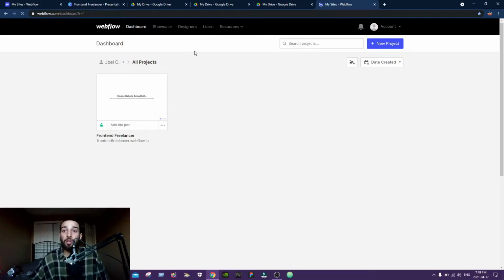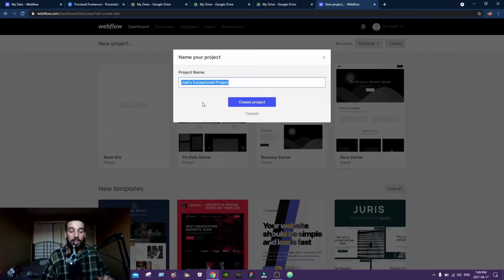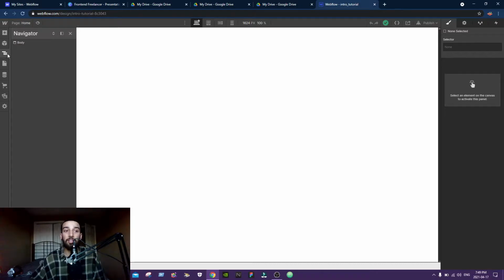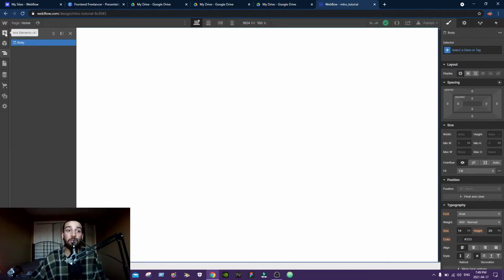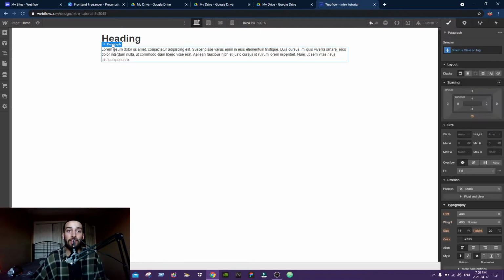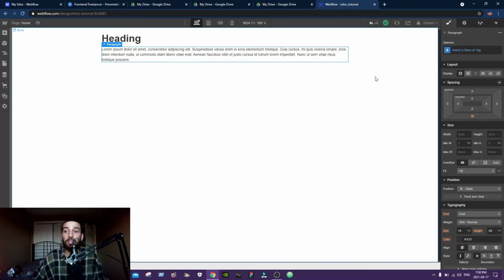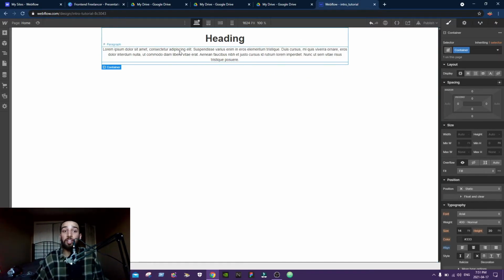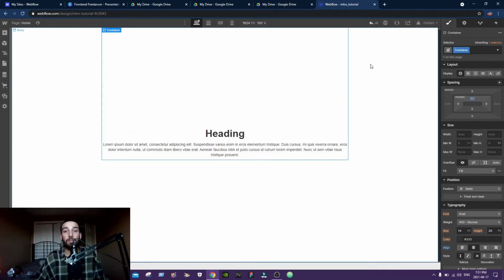Web Design Full Course 2021 | Episode 1: Webflow Tutorial For Beginners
Welcome to the Web Design Full Course 2021 | Tutorial 1: Webflow Tutorial for Beginners! In this video, I'll explain how to setup Webflow, make your first website with Webflow & publish your website live to the web!